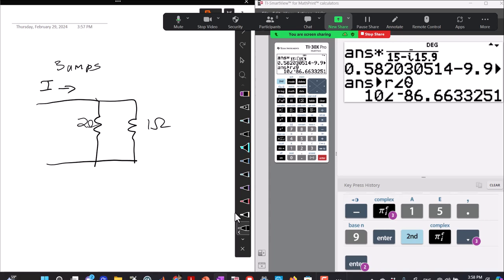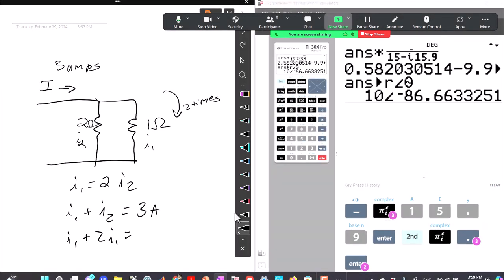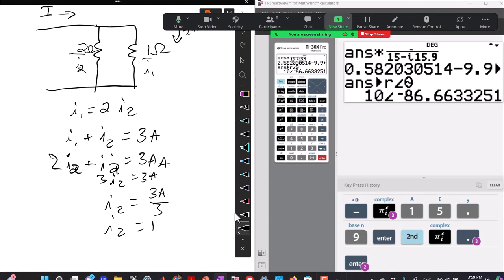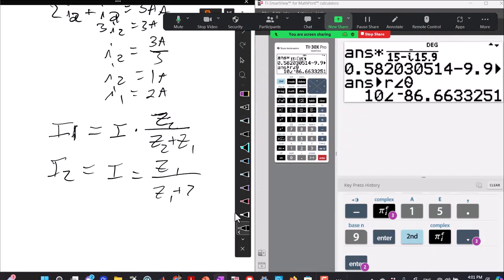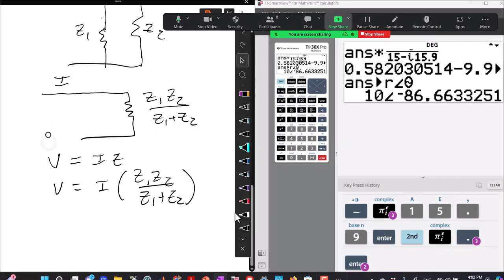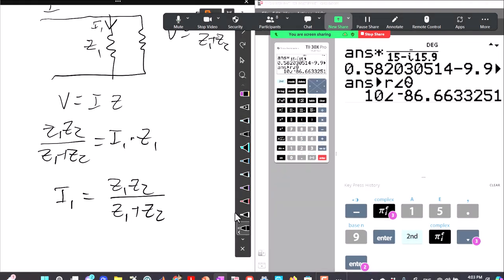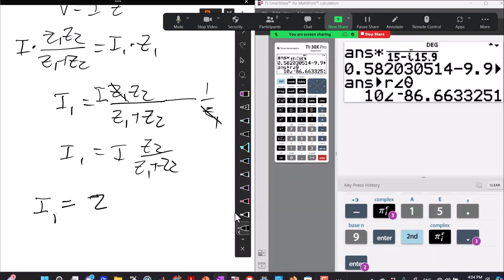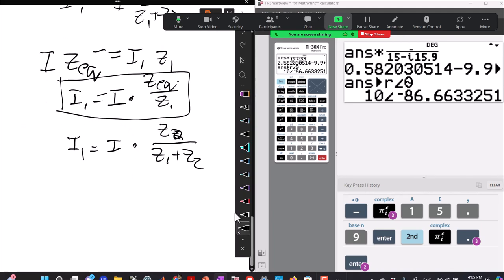Current Division Formauls